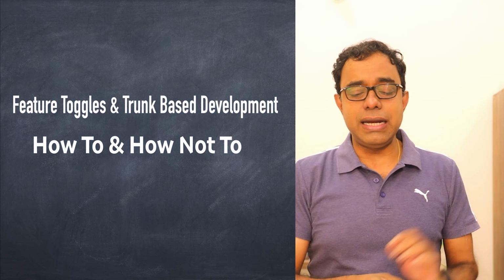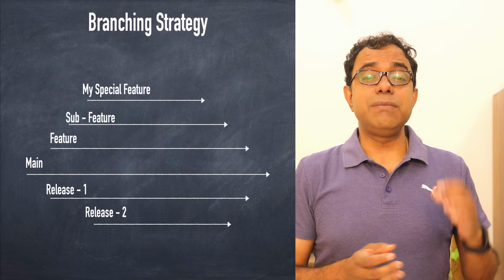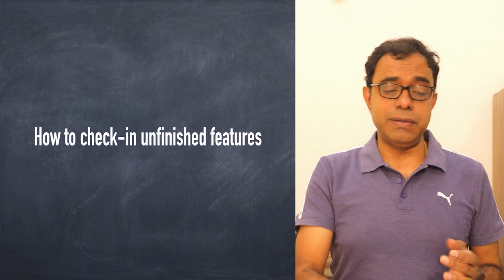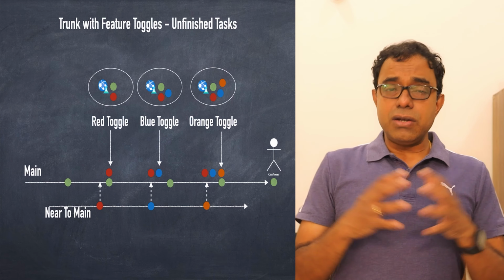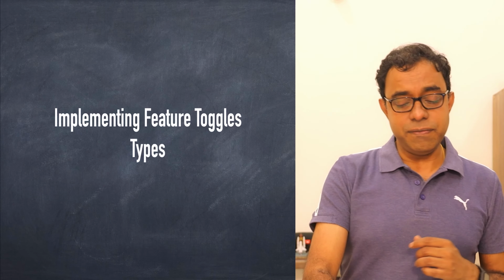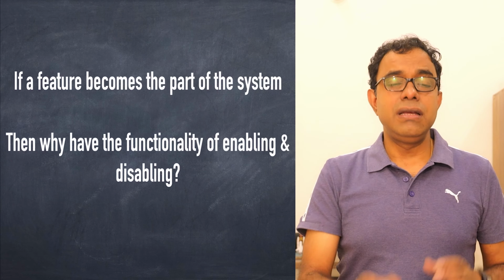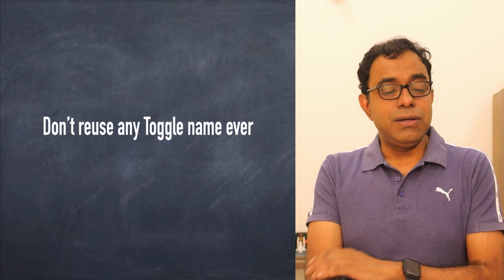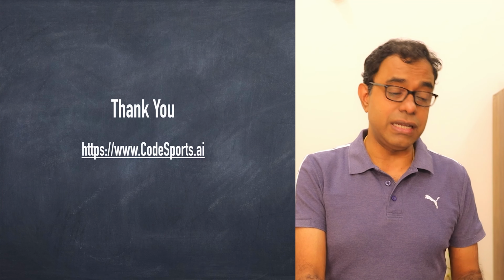Feature Toggles & Trunk Based Development | How To and How NOT To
No matter how good the software is, unless we deliver the same in a seamless way to the end users, they will not be able to use it.

Today we're talking about Feature Toggles and trunk based Development, a part of DevOps which helps to deliver the software effectively, efficiently and with minimal bugs.

This dual entity is called Feature Toggles and Trunk based Development. In this video, I'm explaining what are feature toggles and how to make use of it to enable trunk based development.

Hope this video helps you in your learning journey and you'll like this video

Timecodes
0:00 : Feature Toggles and Trunk Based Development
1:49 : Branching Strategy - git flow etc
4:19 : Trunk Based Development
5:20 : Feature flags - checking in unfinished features
8:13 : How to implement Feature Toggles
9:40 : Types of feature toggles static and dynamic toggles
11:27 : Life cycle of a Toggle - short lived vs long lived
12:16 : Examples of Good and Bad toggles
13:43 : How Not to use feature toggles

ABOUT ME -

Greetings Everyone,  I am Daksh (Officially - Deepak K G). I'm a Techie with more than 20 years of work experience and I've created this channel Code Sports (also CodeSports.ai ) to share  the crux of my learning with an intention to help you in your learning journey.

I'll primarily create contents on Software Development Ecosystem which will included the following

- Programming Languages
- Machine Learning
- Cloud Computing
- Databases
- Working as a Team
- Requirements Management
- Frameworks and Estimations
- Gamification Techniques

I'm also an explorer by nature and I love to discover and explore things. I'd like to share all those thing which I think is worth sharing.

Last but not the least, I' m a traveler and would like to take you with me on some of the interesting journeys around the world. Believe me there is more to learn outdoors than indoors

Hope you'll join me in my journey 🙏🙏🙏